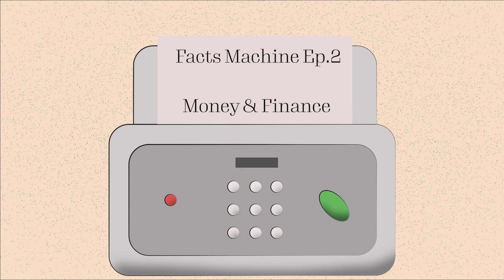Facts Machine 2: The Origin Of Money & Finance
In todays episode we are going to be learning about the origin of money and all sorts of currencies. from how it was created, the first ever transaction and all sorts of financial trouble. In this video we are going to go on an educational adventure featuring witch trials ,henry hoovers and Johnny Cash. we will even learn about digital assets in this hilarious yet educational animated video

Neklas is a comedy channel that hops on trends and popular concepts and makes them incredibly stupid.